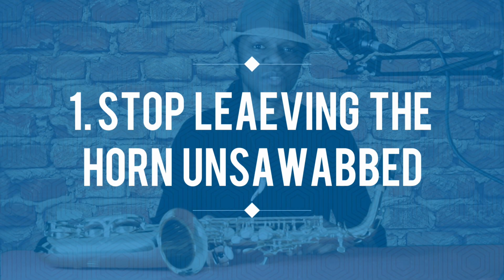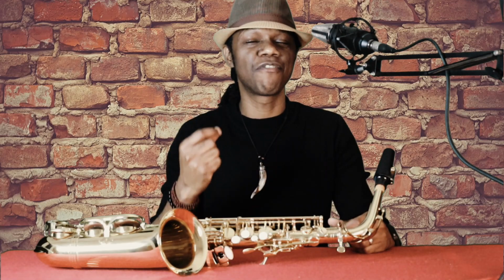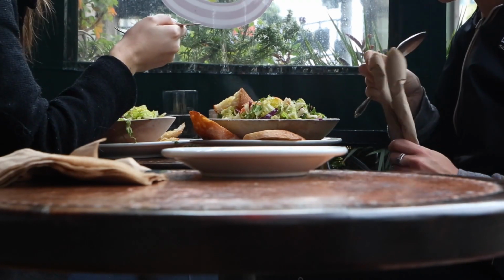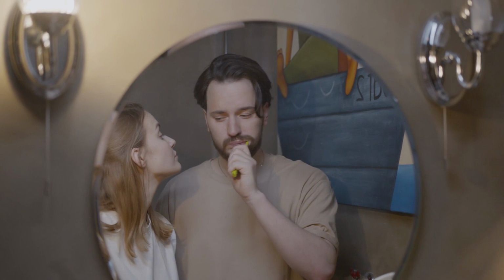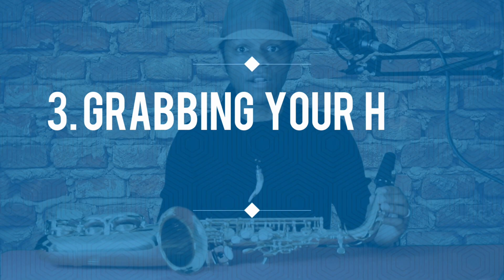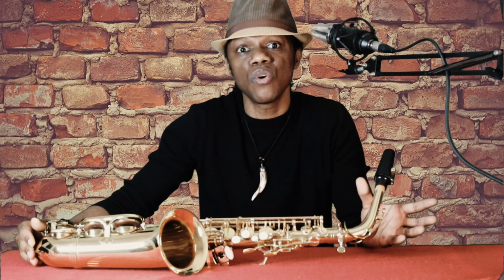3 Saxophone Practices You Should Stop now | Kadrian Thomas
“We first make our habits, then our habits make us.”-John Dryden
The habits we practice are the ones that ultimately decide our destinies in whatever field of work we find ourselves or whatever craft we choose to work on and for it’s the saxophone.

As a beginner saxophone player you may have found yourself looping one of these three  habits or a combination of them all. These habits are not good for your health, the health of your horn and it’s durability over the long run.

Get your FREE!!!
Get The FREE!!! Saxophone Audio Editing and Mixing Course